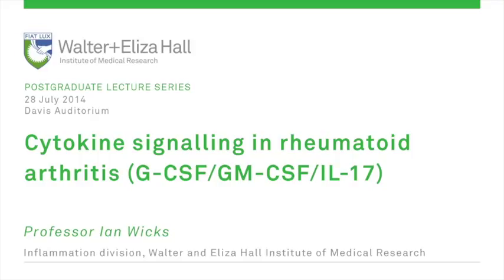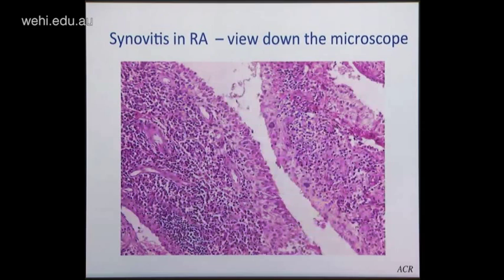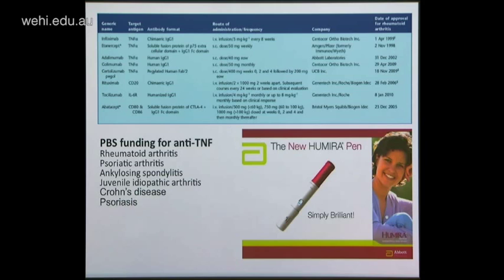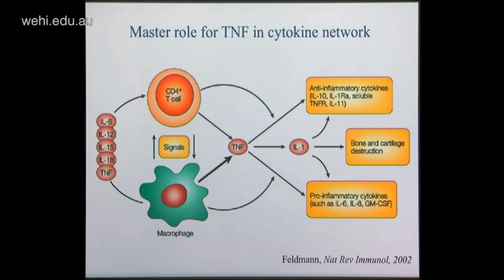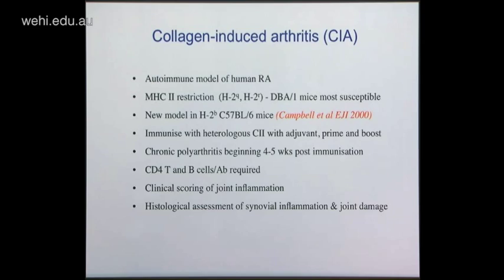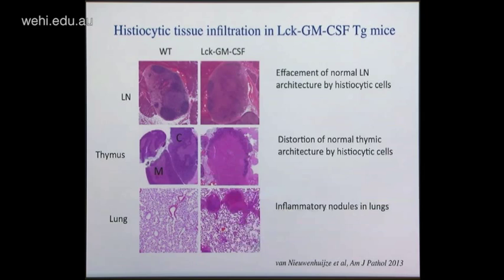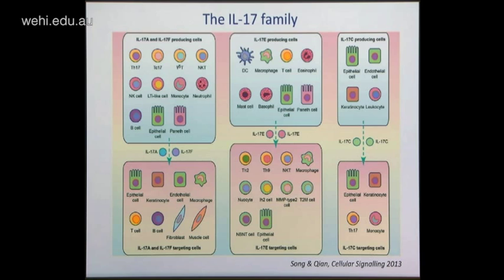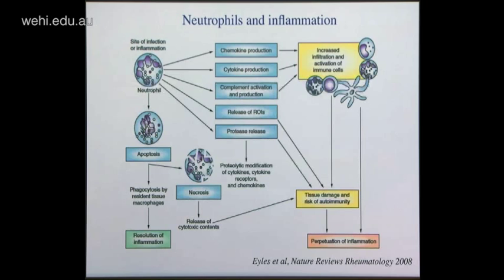Wicks I (2014): Cytokine signalling in rheumatoid arthritis (G-CSF/GM-CSF/IL-17)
Postgraduate lecture series
28 July 2014
Professor Ian Wicks
Inflammation division